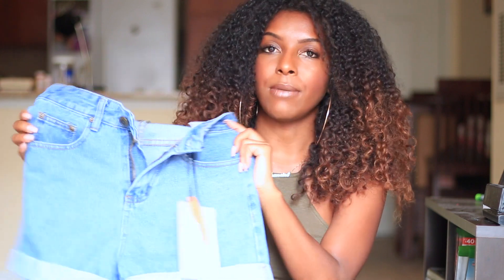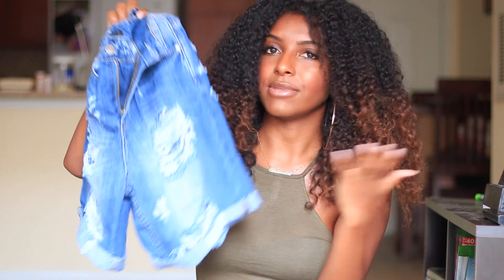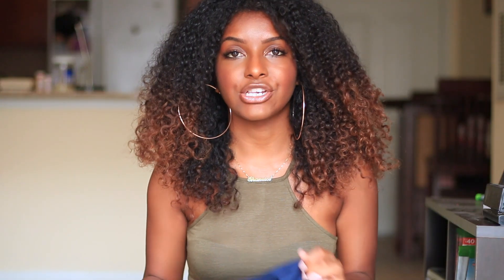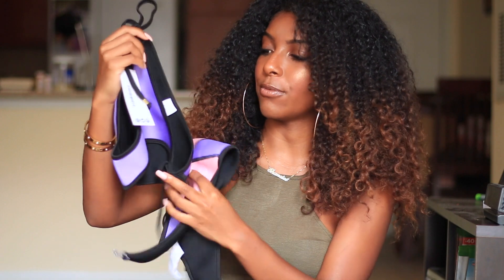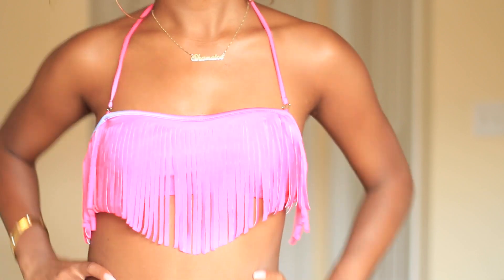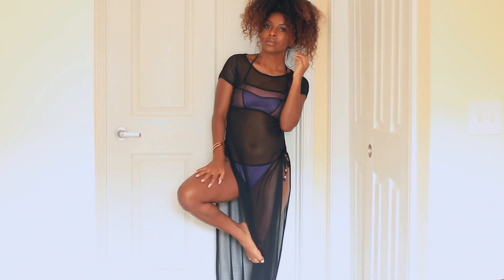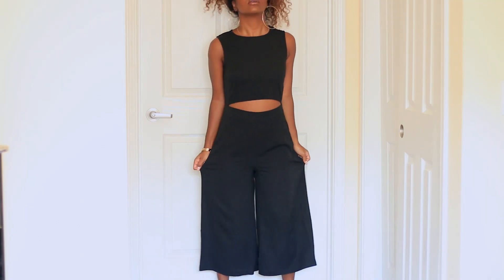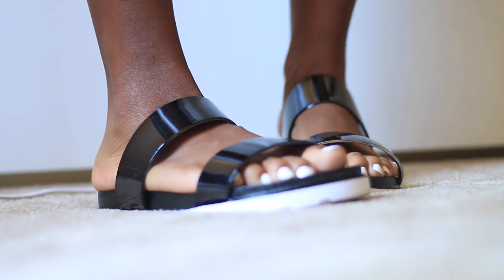Huge Boohoo Vacation Try On Haul! | naturalneiicey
I got everything in a small or size 4 US.

My Boohoo.com items:
Swimwear:

CAMERA + EDITING ↓

C a m e r a : Canon 70d + 50mm f/1.8 lens
S o f t w a r e : Final Cut Pro X
L i g h t i n g : Natural + Ring Light
E d i t i n g H a c k s
B a c k D r o p : Fabric Land